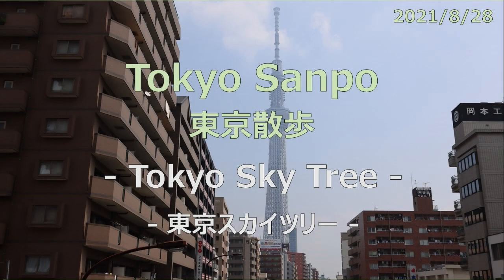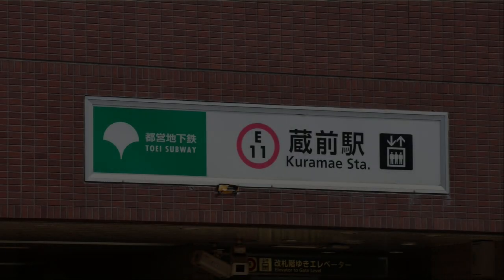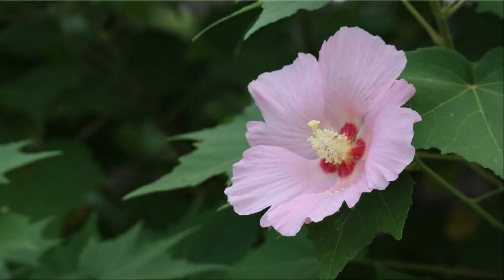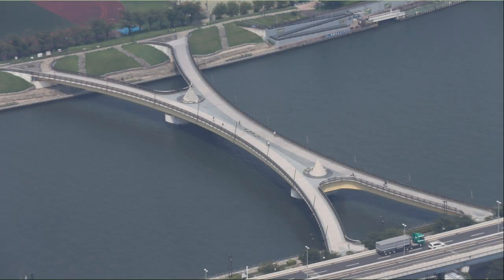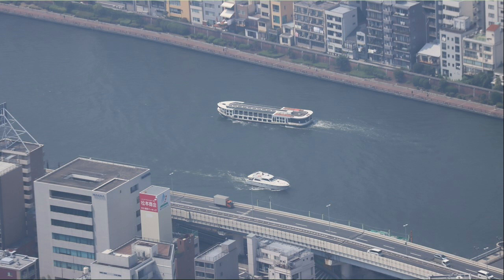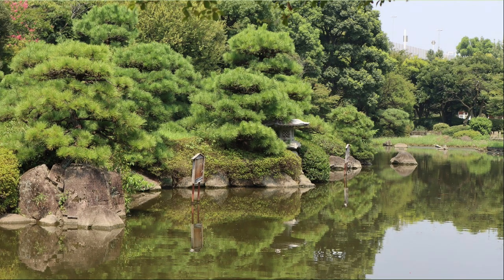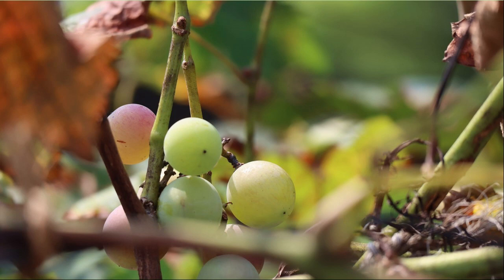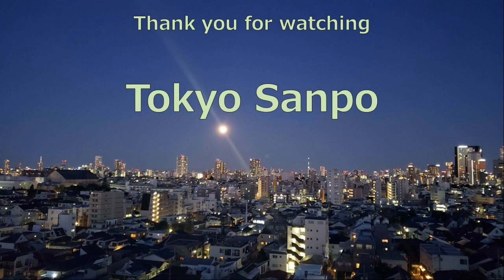Tokyo Sanpo_20210828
It was hot today, but I went for a walk in the morning. Today's walk started from Okachimachi station, walked around Tokyo Sky Tree and Sensoji Temple, and then walked to Ueno station.
The audio of this program is provided in English, but you can select English or Japanese for the subtitles.
The walking course is ①Okachimachi Station, ②Naka-Okachimachi Station, ③Shin-Okachimachi Station, ④Kuramae Station, ⑥Umayabashi, ⑥Tokyo Sky Tree, ⑦Sumida Park, ⑧Kototoibashi, ⑨Sensoji Temple, and then ⑩Ueno Station. A walking course map is also included, so please refer to it. The map on the right is an enlargement of the map near Tokyo Sky Tree and Sensoji Temple. I've added comments to each photo, so please read it if you have time. The number of steps today was 20,756.